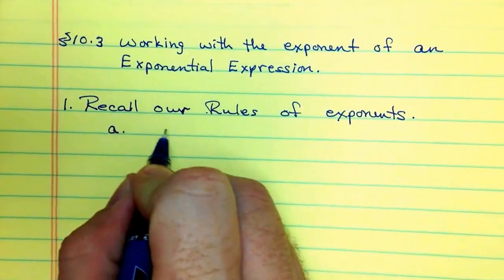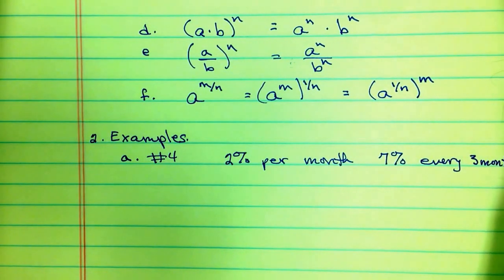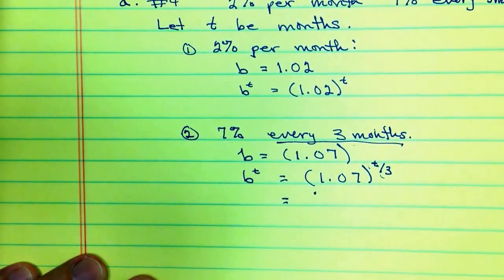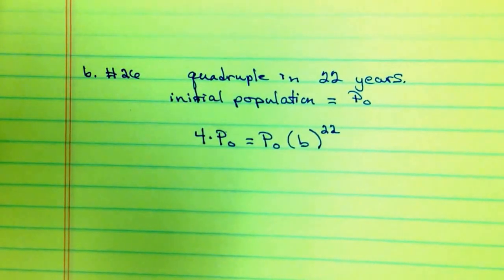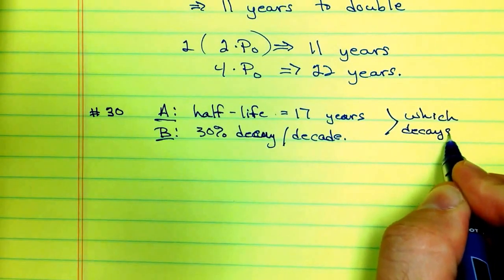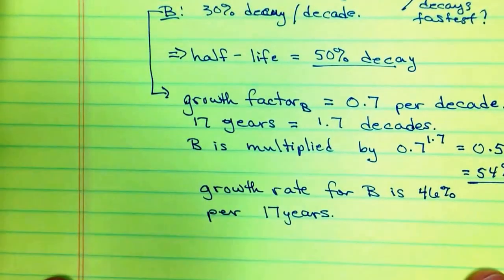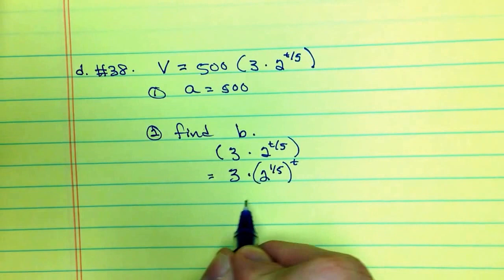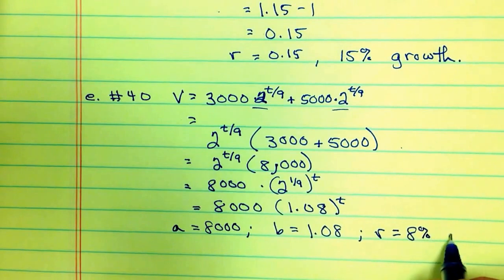Section 10.3: Working with the Exponent of an Exponential Expression